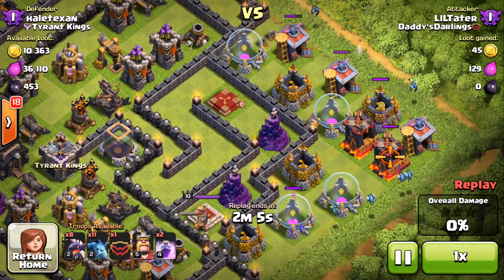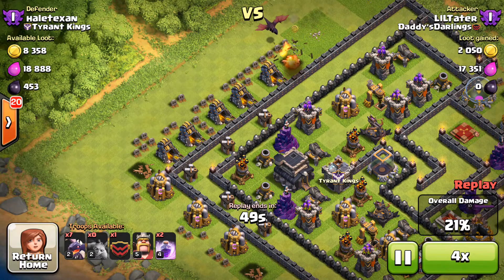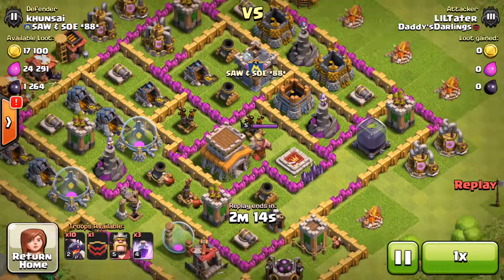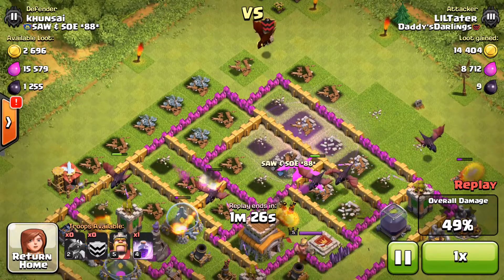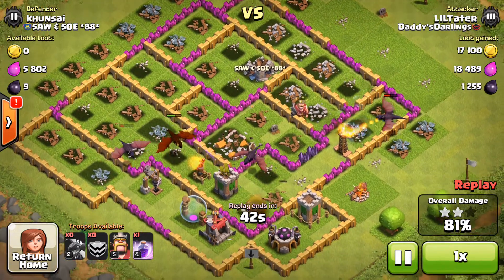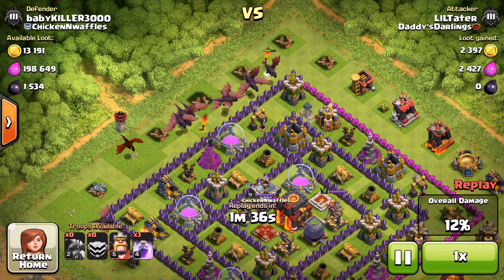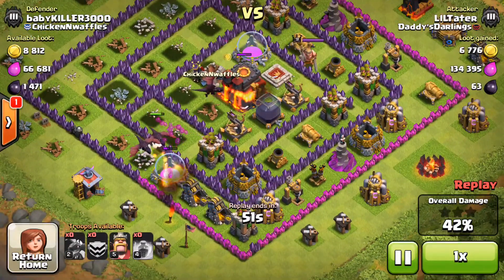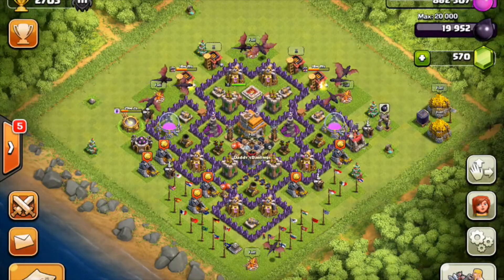CLASH OF CLANS TOWN HALL 7 TO CHAMPS: Getting Lucky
Chat with me, Send me Screen Shots for Base reviews, and enter giveaways with this awesome app use